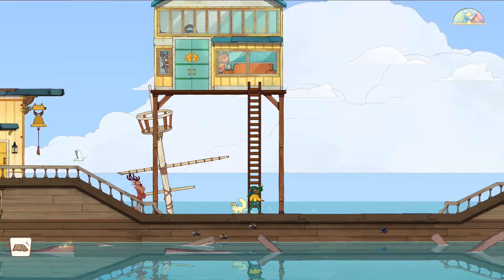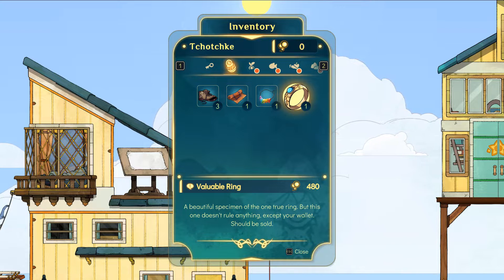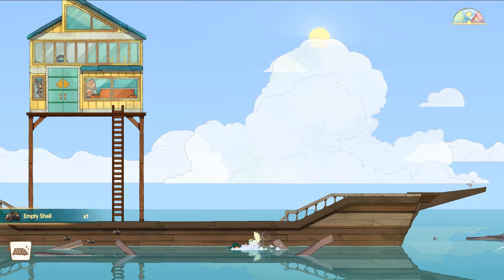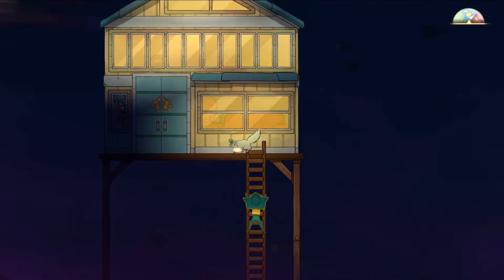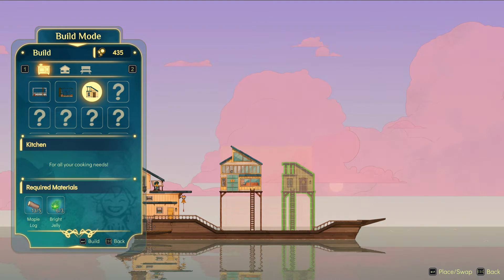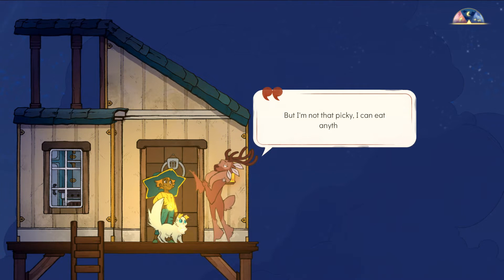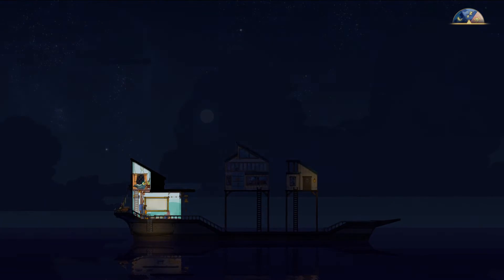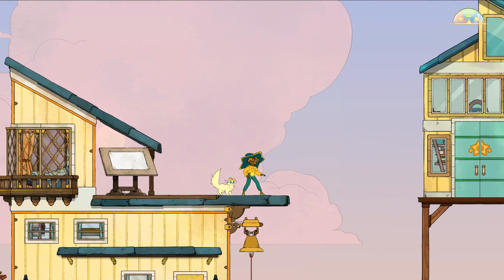Caught in a Storm of Fear?! 🔅 Spiritfarer • #3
Spiritfarer is a cozy management game about dying. Build a boat to explore the world, then befriend and care for spirits before finally releasing them into the afterlife. Farm, mine, fish, harvest, cook, and craft your way across mystical seas

🌿💚 Stay curious!! 💚🌿